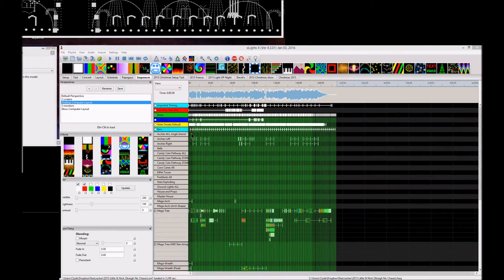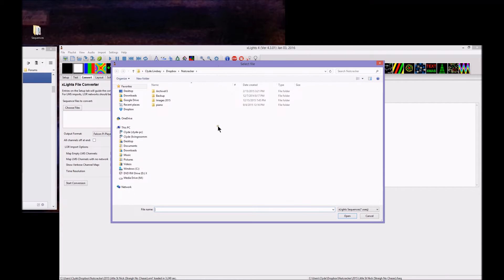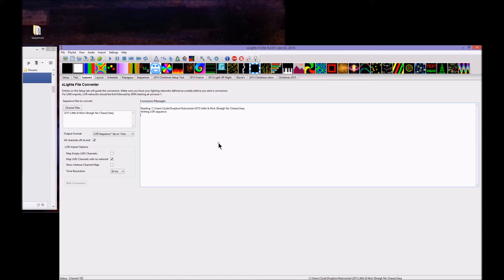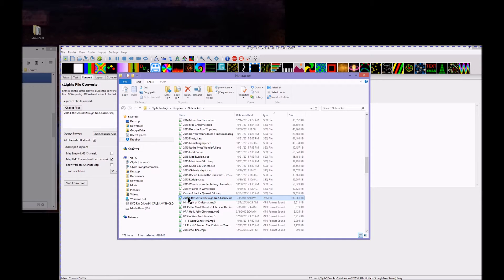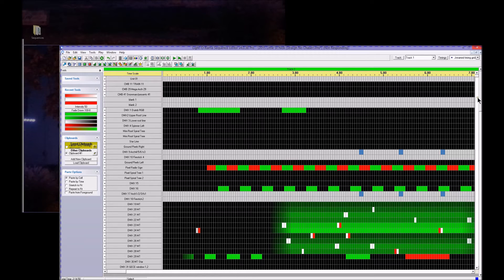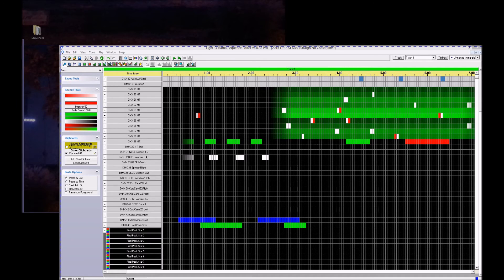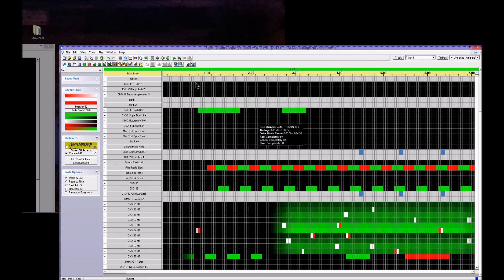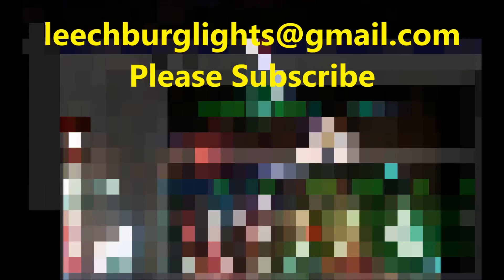Convert XLights 4 Sequence into Light O Rama S4 Sequence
I received this question from Shannon today.  Actually I have a lot of folks who have asked me to make this video.  Many people wish to build effects in Xlights 4 and transfer them over to Light O Rama.    I did not use LOR to run the show for 2015, but I was ready to do so.  I had my channel configuration ready.  You can always copy from your imported sequence into your actual  LOR sequence to add your effects.  But, be forewarned, copy and paste large amounts of data can freeze LOR and maybe even crash it.  I know I tried to copy my 1600 pixel mega tree... S4 couldn't do it.  Best advice is keep it to small segments when using the copy and paste function in this way.